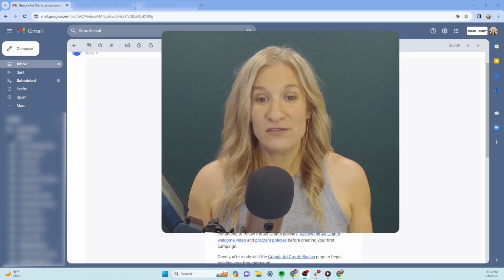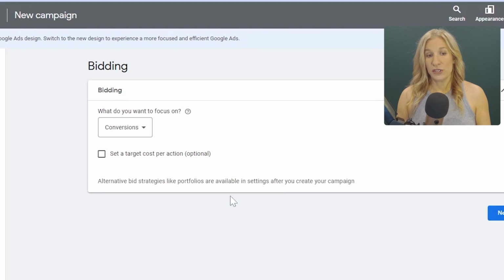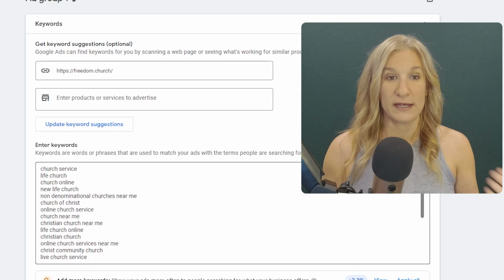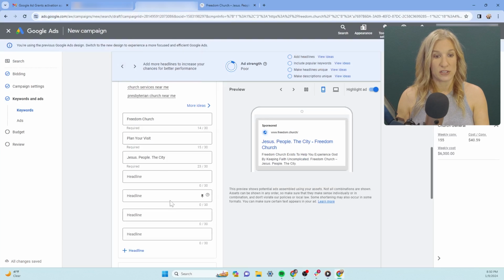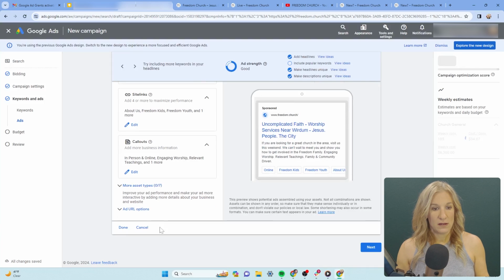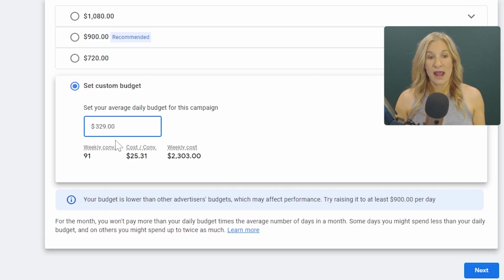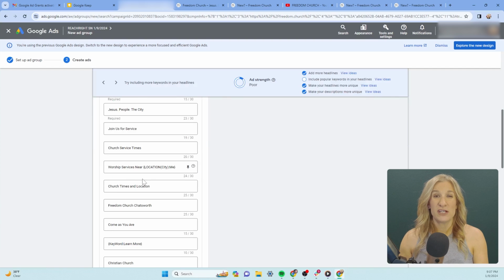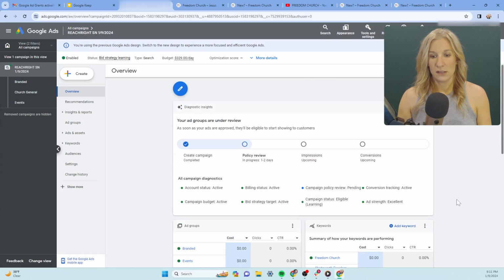How to Set Up Google Ad Grant for Success (Easiest Method)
📈 Want To Hire Me To Manage The Google Grant For You?

The ultimate guide for setting up Google Ad Grant for Churches and Nonprofits that can maximize growth.

Check your eligibility for the Google Ad Grant in 90 Seconds

The Google Ad Grant is a powerful program that can significantly benefit non-profit organizations in various ways such as increased visibility, promotion of initiatives like events and fundraising campaigns, and website traffic boost.

Today, let’s dive into the strategies that can take your organization to new heights. Starting with a question that might be on every nonprofit leader's mind: How can you maximize the impact of the Google Ad Grant for your organization? We've got the answers, the insights, and the actionable tips to help you navigate the realm of online visibility, engagement, and ultimately, growth.

0:00 - Intro
0:34 - Logging into your grant account
0:58 - Campaigns explained
2:00 - Setting up a new Ad Campaign
5:57 - Adding keywords in ads
7:45 - Creating an ad
16:20 - Creating more ad groups
19:56 - Reviewing campaigns
20:56 - How to check if you're eligible for the Google Ad Grant
21:16 - Outro